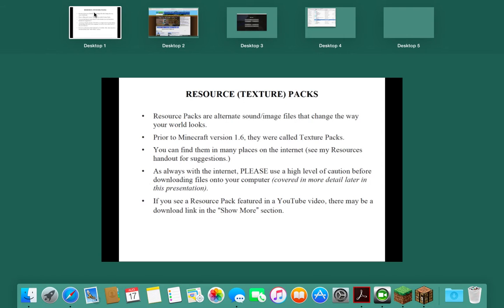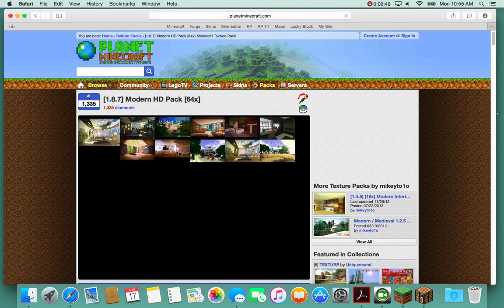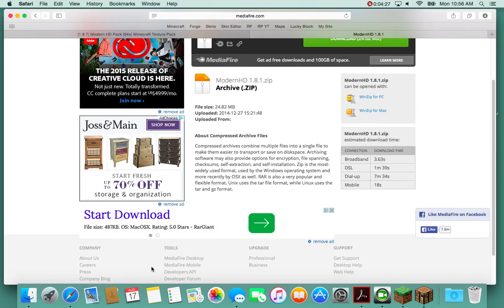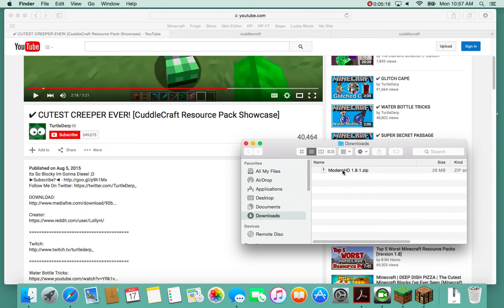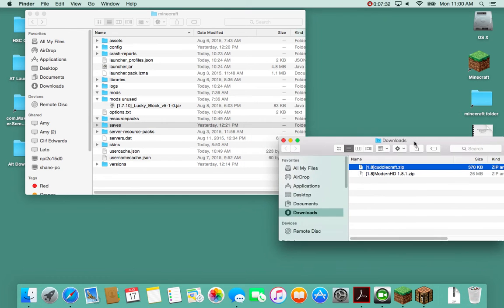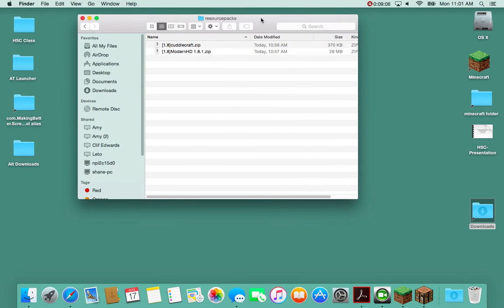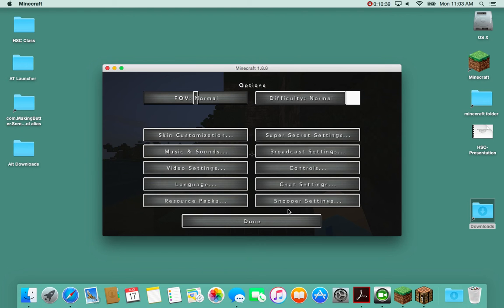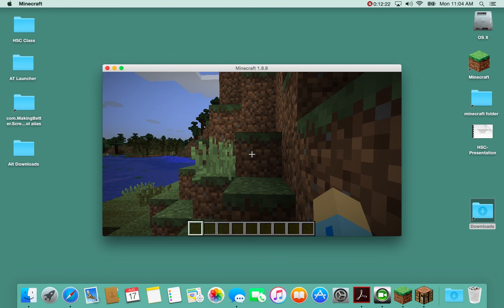Part 11 Resource Packs (Minecraft: How to Get Mods, Skins, Resource Packs and Maps)